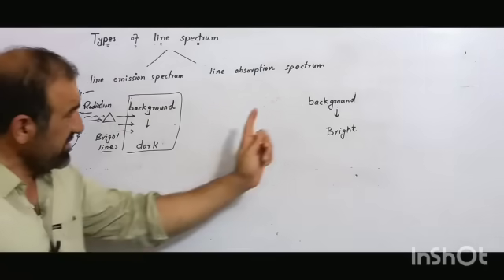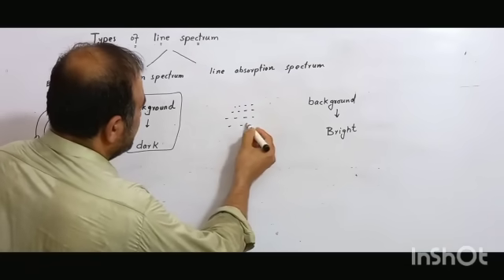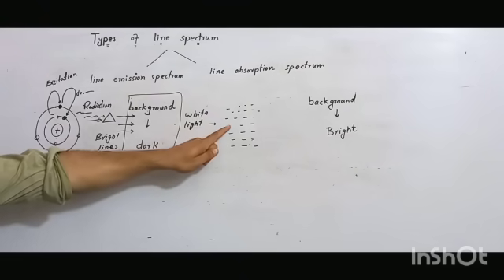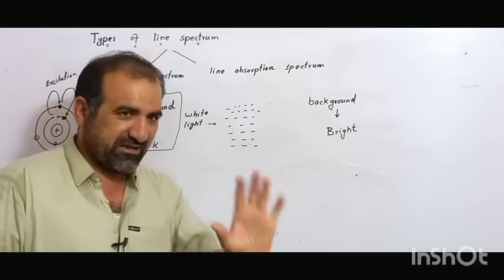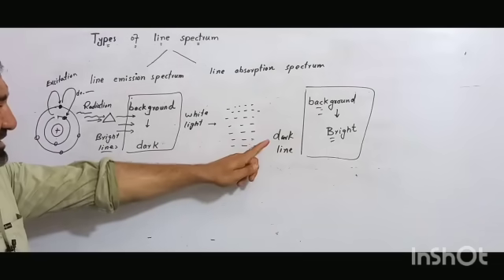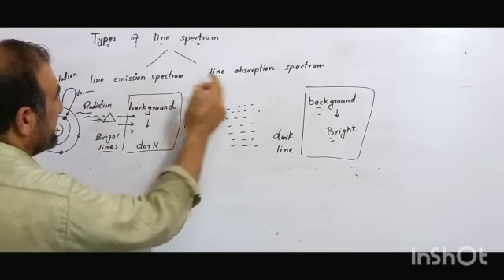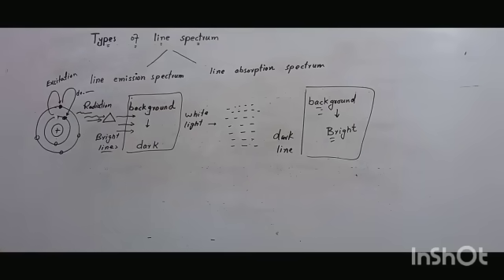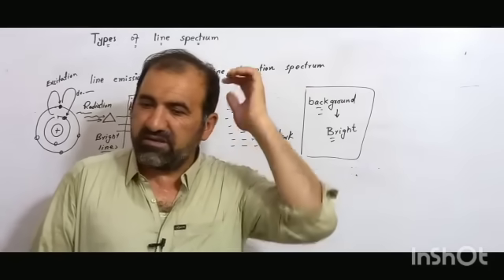Types of spectrum ' first year chemistry, chapter second